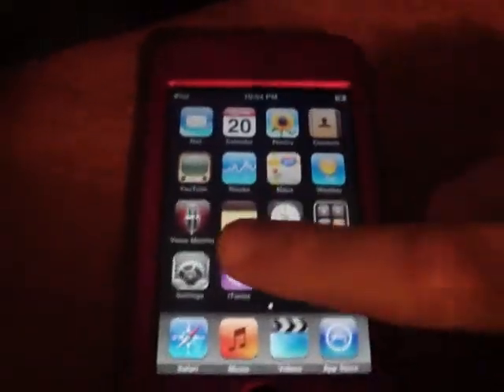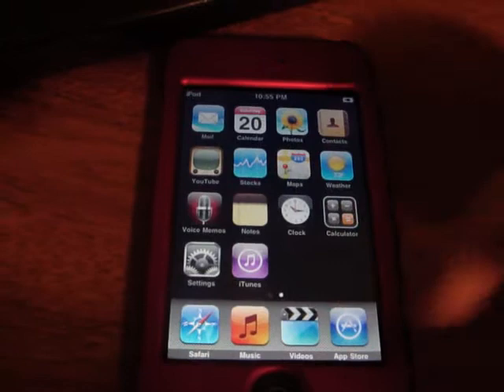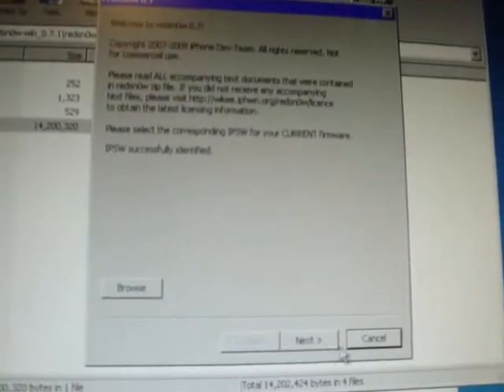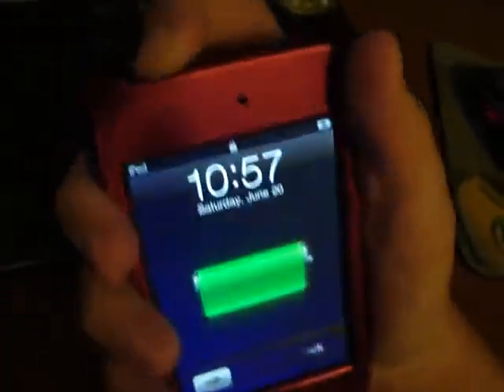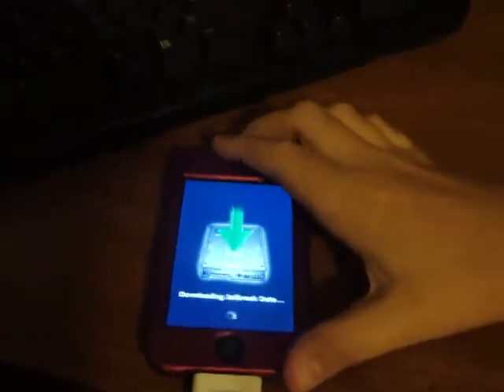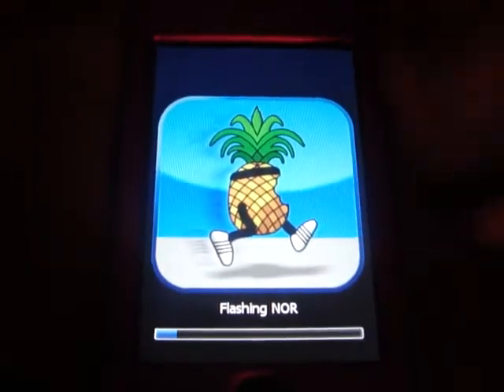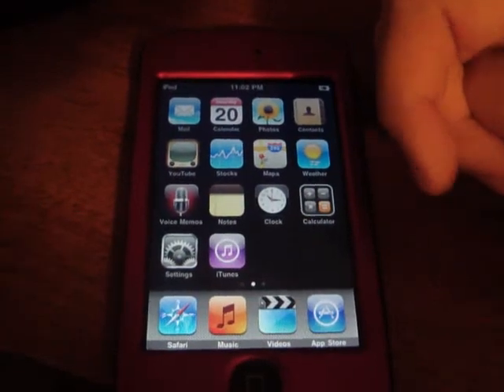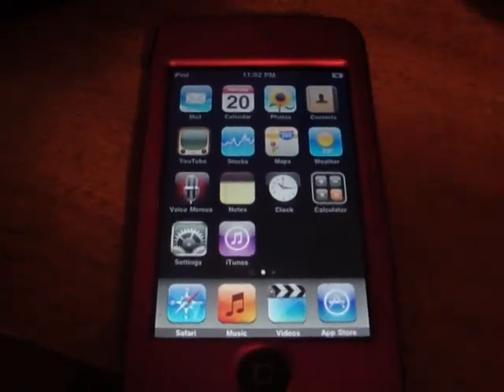JailBreak Ipod Touch and Iphone on 3.0 Firmware (touch 1g and 2g and iphone 1g and 3g) NO BETA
jailbreak the offical 3.0 firmware on 1g and 2g ipod touch and iphone 1g and 3g NO IPHONE 3G S!!

redsn0w is the computer app that jailbreaks the device for u